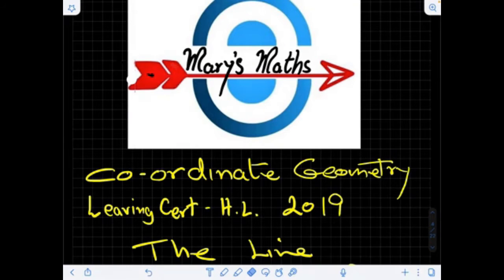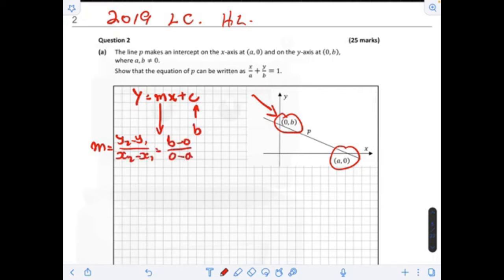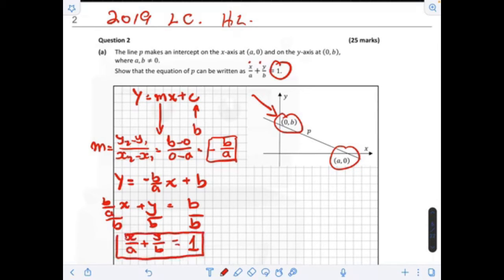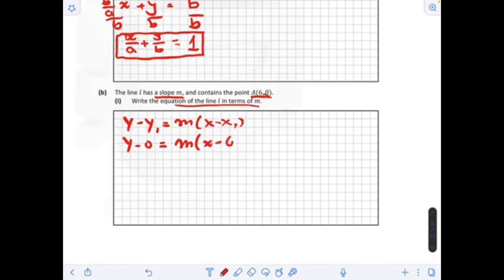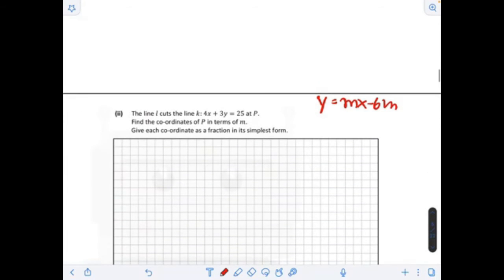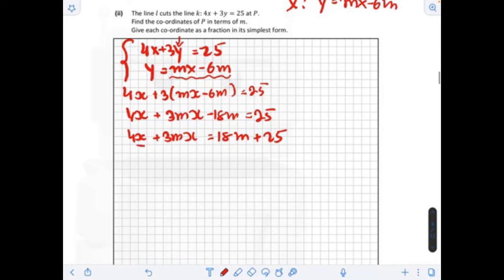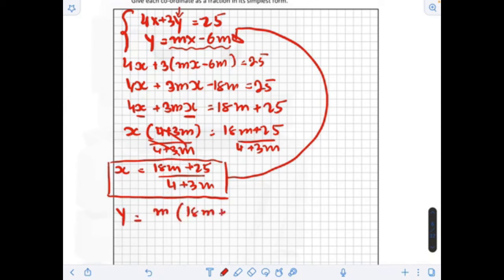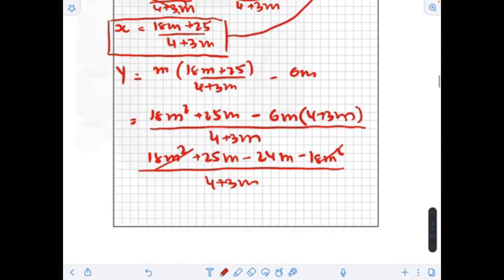2019 solution. maths HL. co ordinate geometry the line.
finding the equation of a line using y=mx+c.
finding equation of the line using y-y1=m(x-x1)
point of intersection of two lines. parameters.